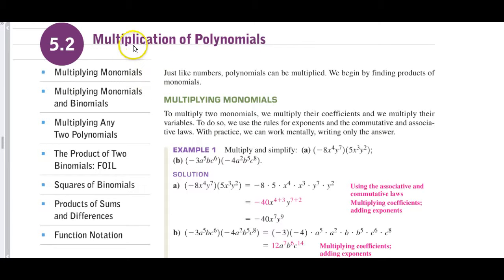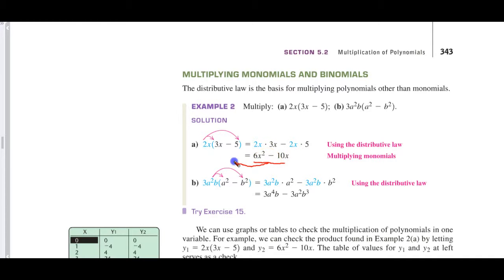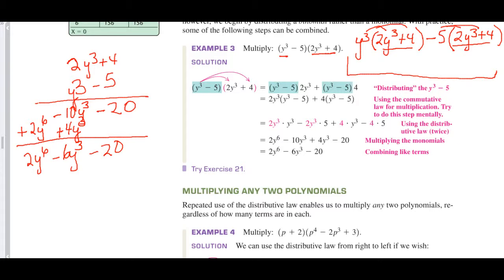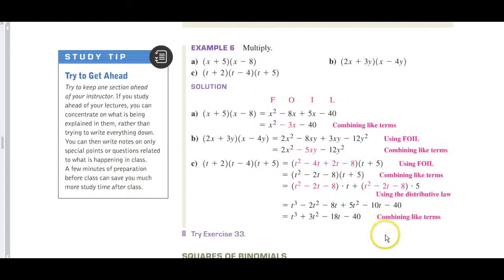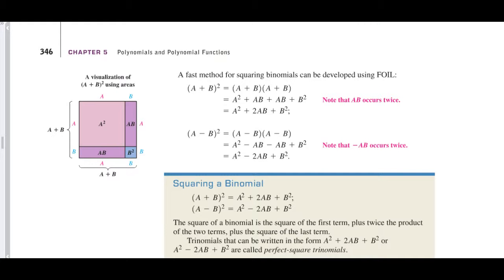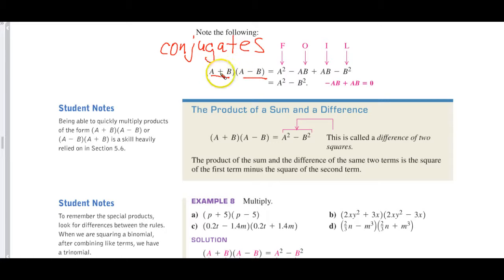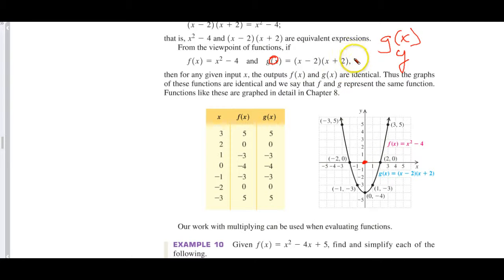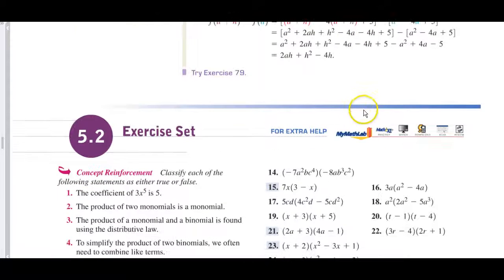TB Math 105 5.2 Multiplicaton of Polynomials